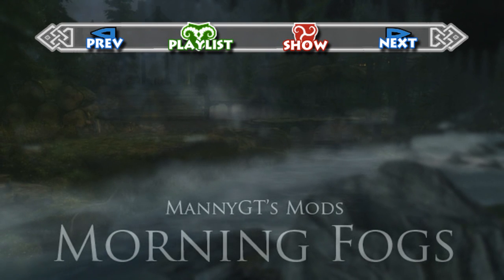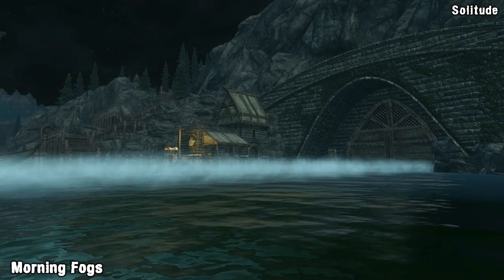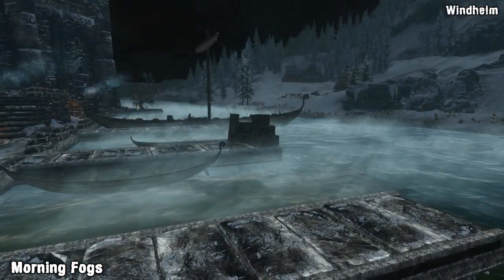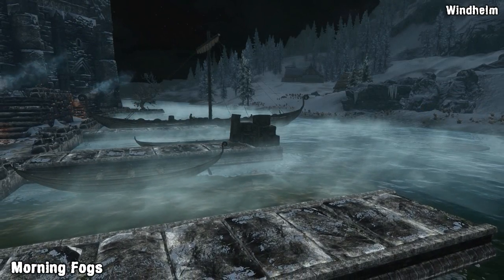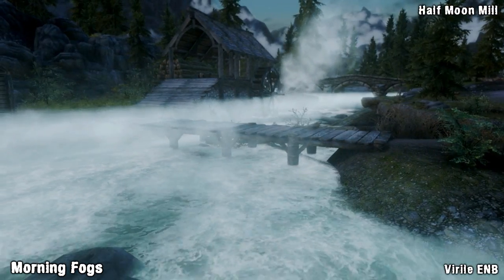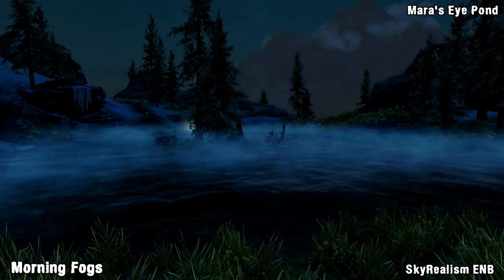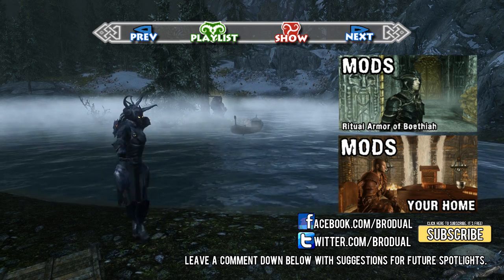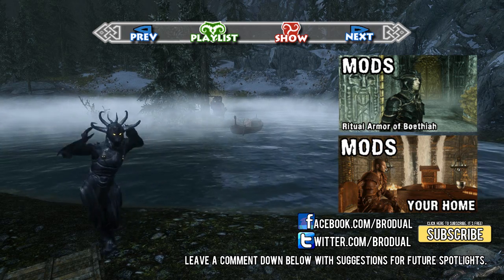Skyrim Mod - Morning Fogs - Environmental